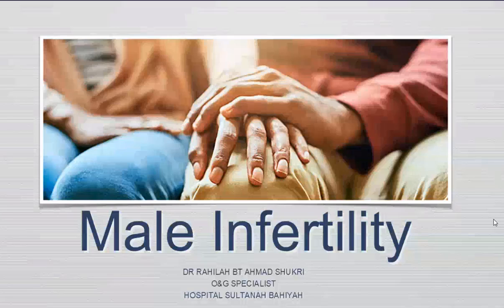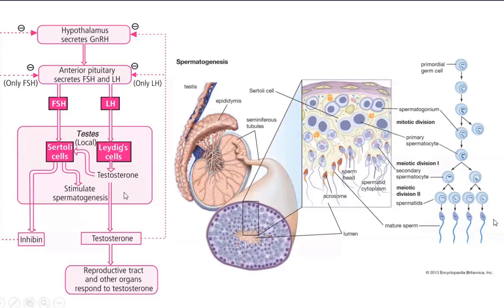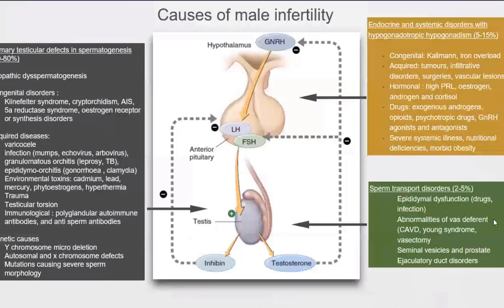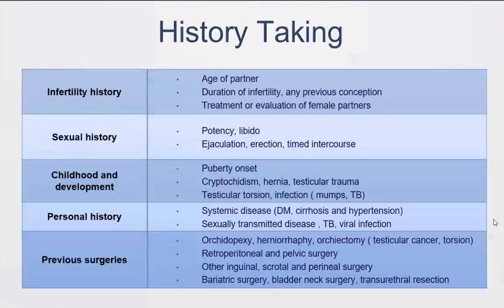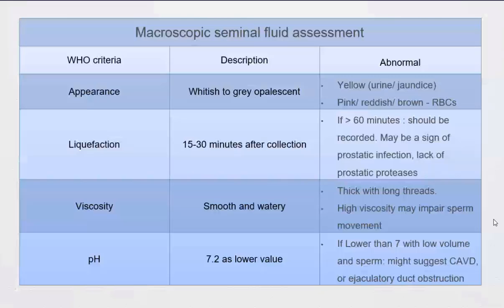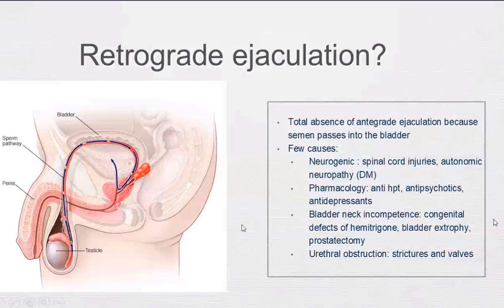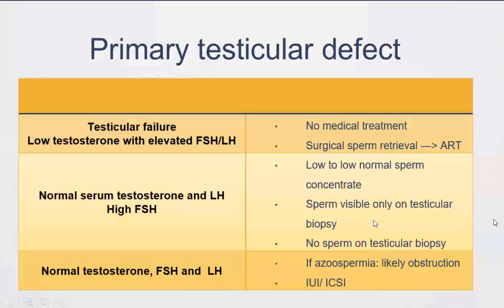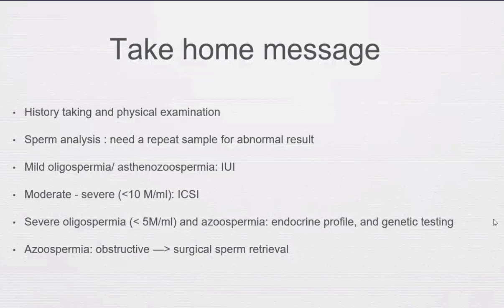MALE INFERTILITY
Presented by Dr. Rahilah, Consultant Obstetrician and Gynaecologist, Hospital Sultanah Bahiyah, Alor Setar, Kedah during Office Gynaecology Seminar 2020